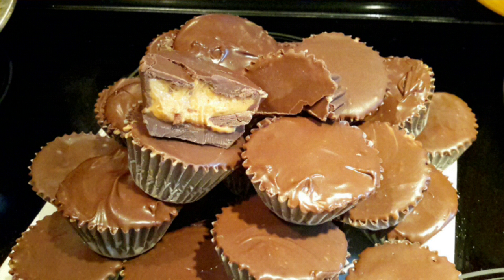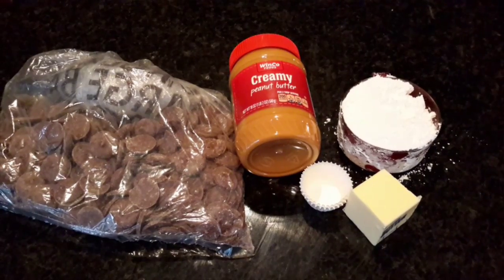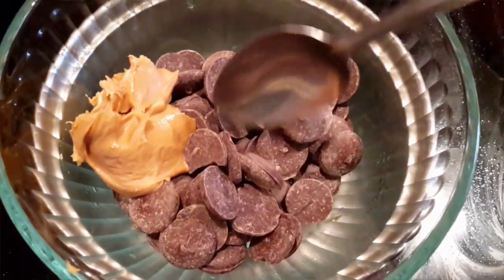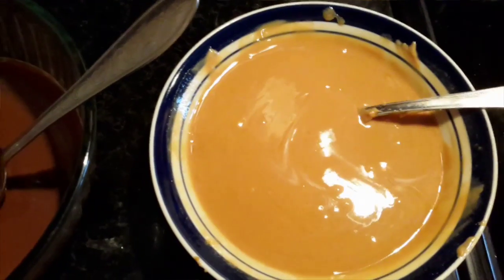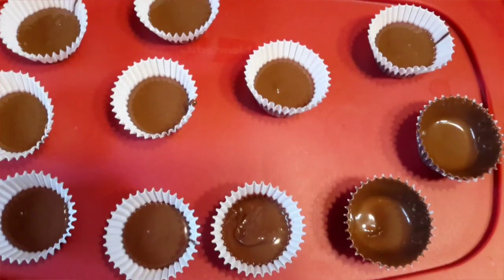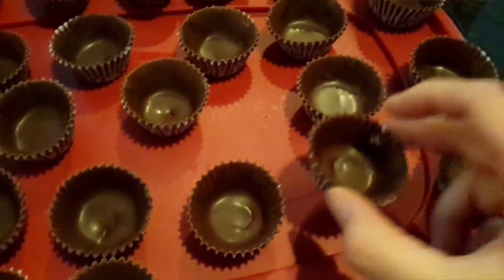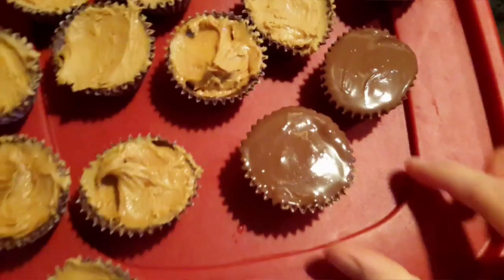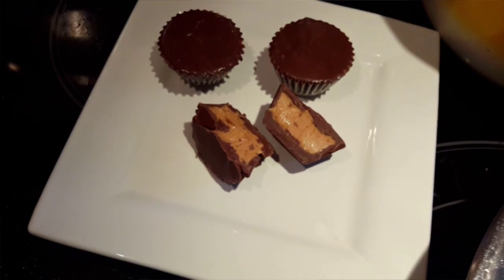PEANUT BUTTER CUPS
Reese's peanut butter cups, you only need 4 Ingredients! !!

1 cup powdered sugar
1 cup peanut butter
4 tbsp butter
Chocolate chips